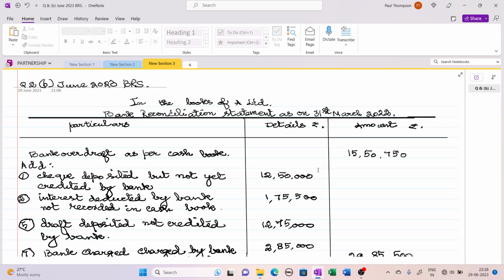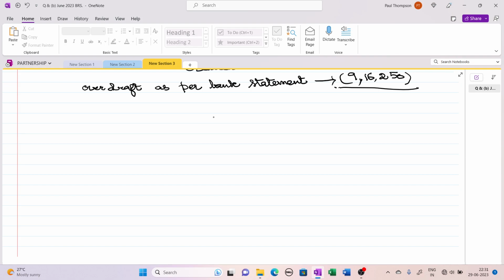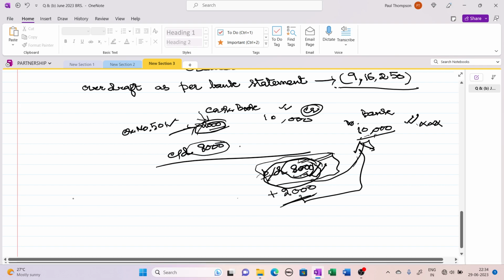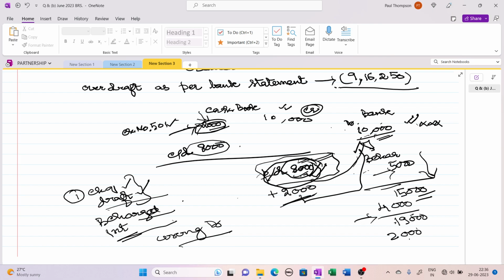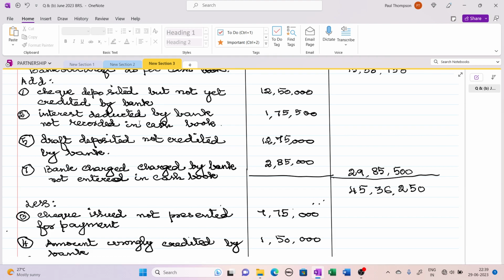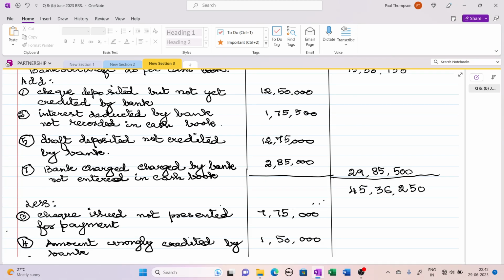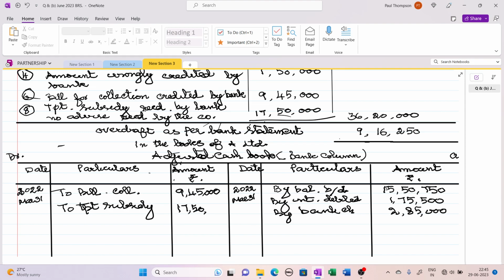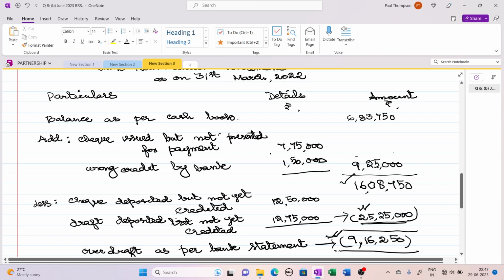BRS Q 2( b)JUNE 2023 EXAM - CA FOUNDATION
IN THIS VIDEO I EXPLAINED HOW EFFORTLESSLY YOU CAN PREPARE BRS WITH THE PURE CONCEPT IF STARTING WITH OVERDRAFT BALANCE OF CASH BOOK WHAT ELSE TOBE ADDED WHY ADDED AND WHAT ELSE BE DEDUCTED AND WHY . AT THE SAME TIME WHEN TO PREPARE ADJUSTED CASH BOOK AND WHAT ITEMS IN THAT CASE WILL APPEAR IN BRS.